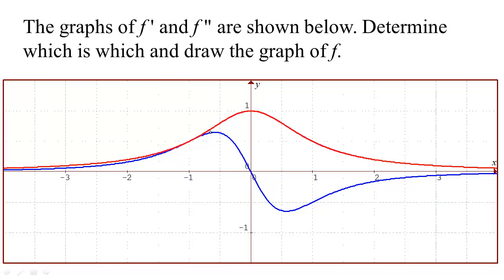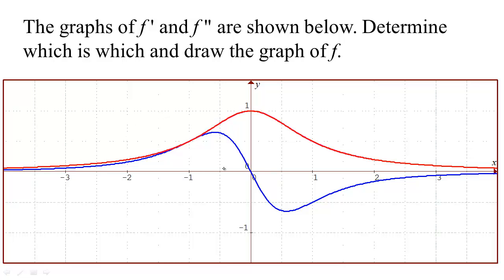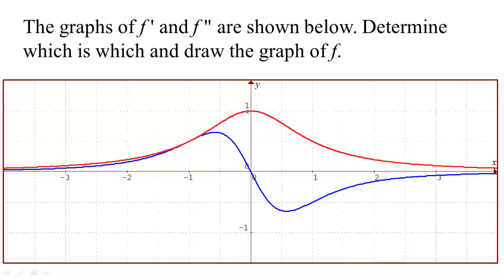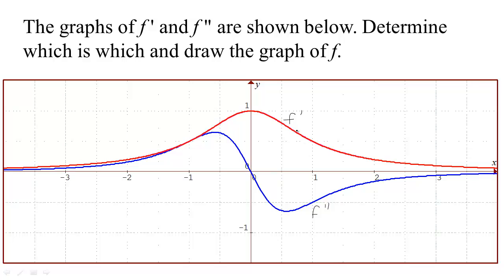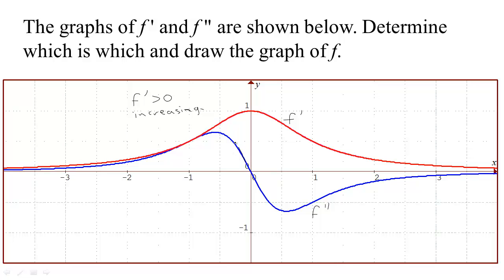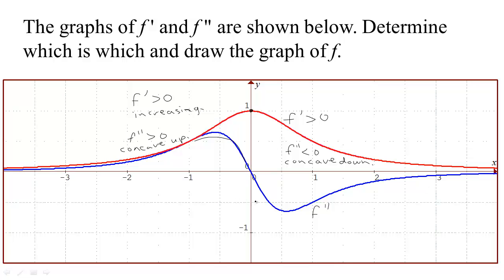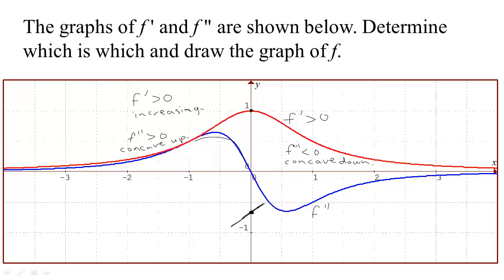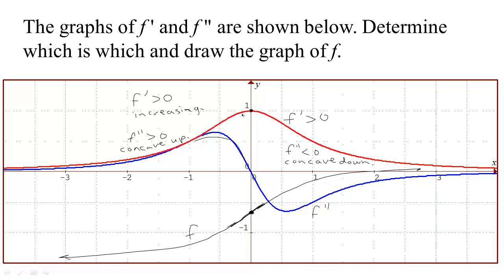4.4 - 5 Sketching the graph of a function from the graphs of its first and second derivatives.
Using the graphs of the first and second derivatives to sketch the original function